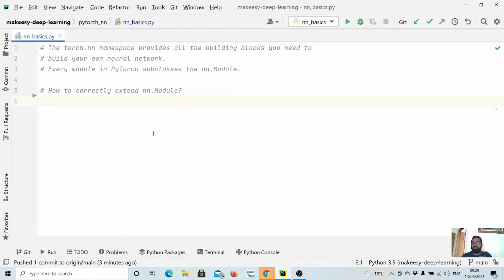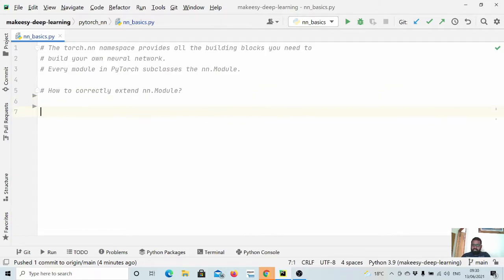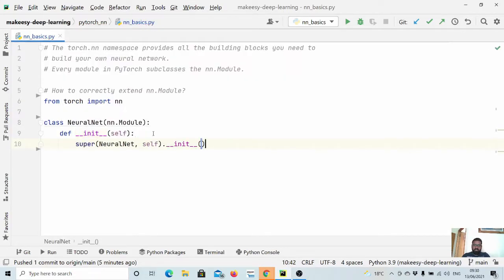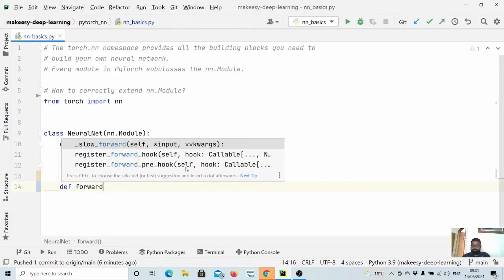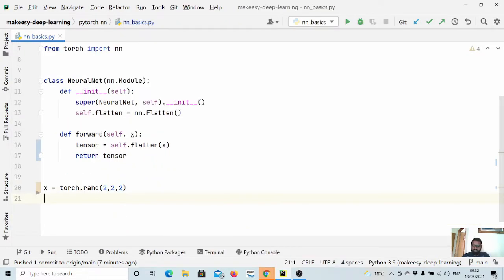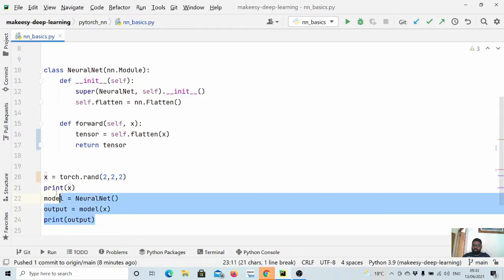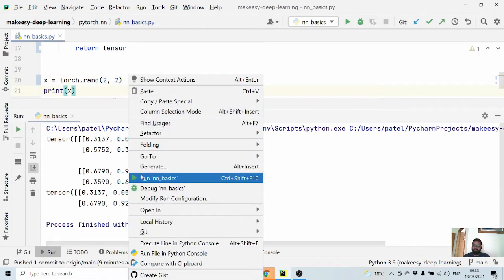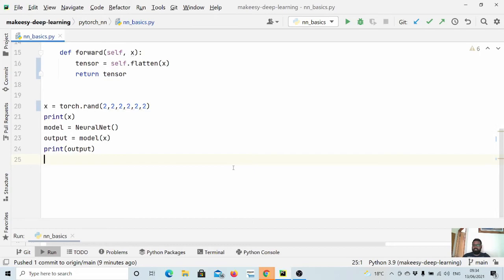Pytorch for Beginners: #9 | Extending Pytorch nn.Module properly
Extending Pytorch nn.Module properly

In this tutorial, we'll learn how to create our own model using Pytorch nn.Module. We'll implement a simple model which flattens the Multidimensional input tensor into a 2 Dimensional tensor.